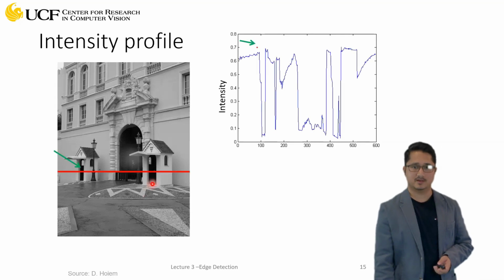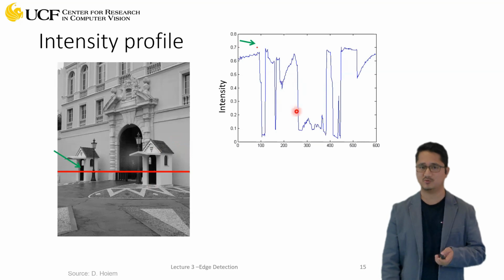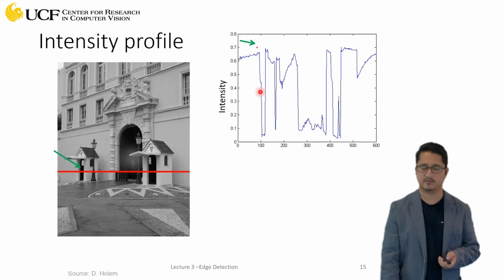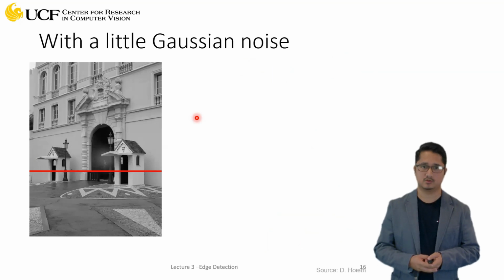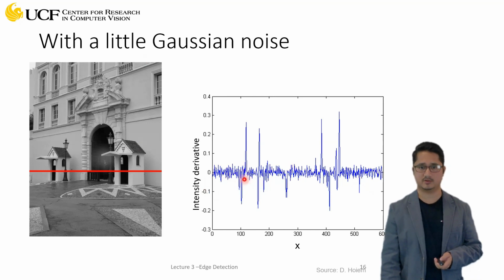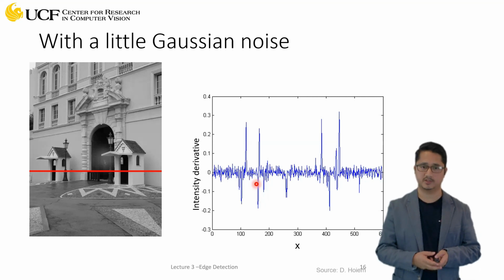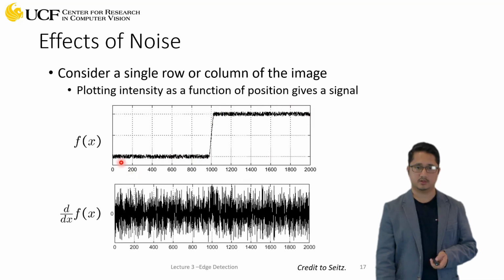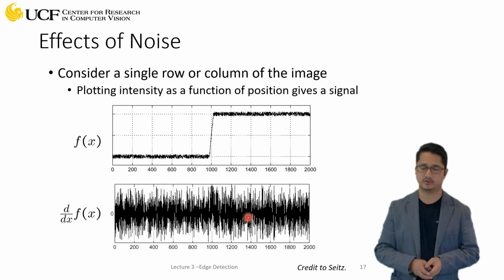Lecture 4.4 - Edge Detection [Effects of Noise in Edge Detection]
Canny Edge Detector
Canny
Canny-Gradients
Gradient Orientation
Non-maximum suppression
Hysteresis Thresholding [L,H]
Final Canny Edges
Effect of Gaussian Kernel (smoothing)
Edge Detection with Deep Learning